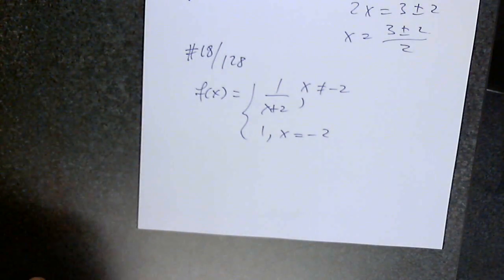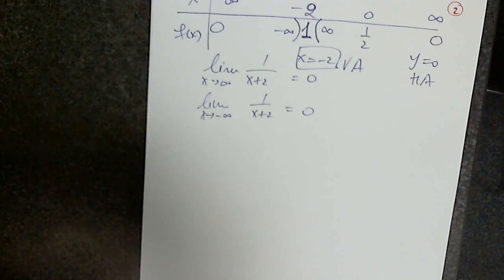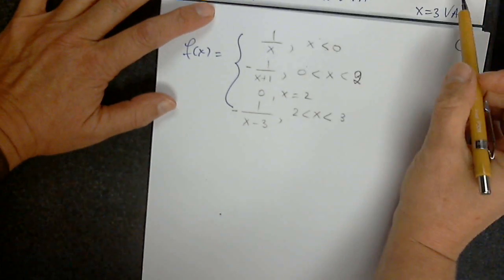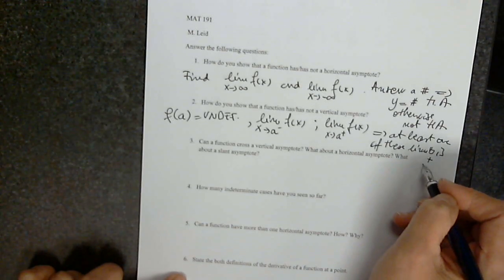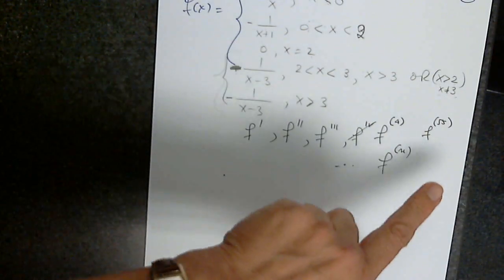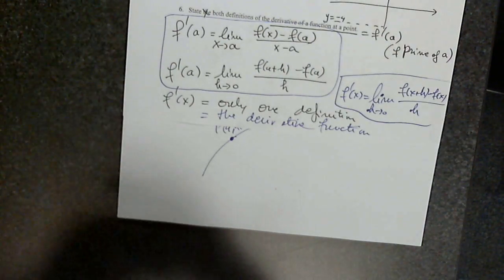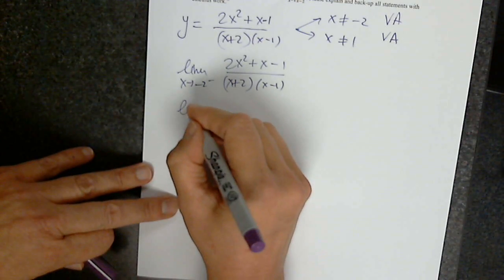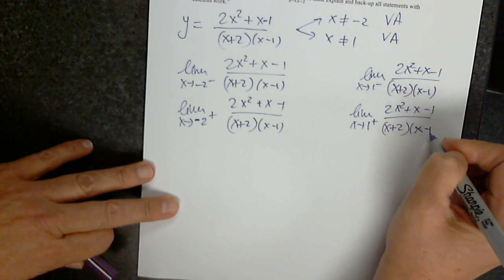MAT 191 Sections 2.7 and 2.8